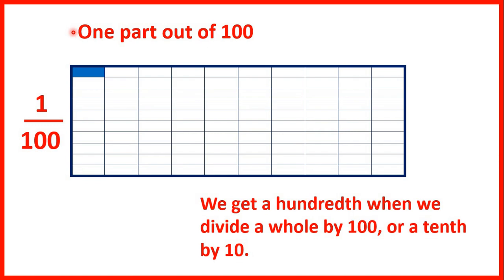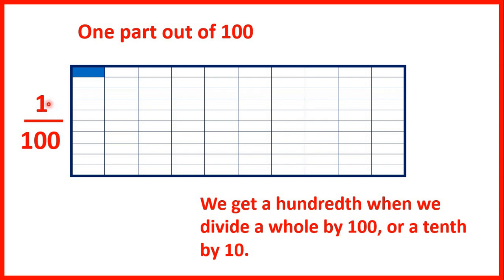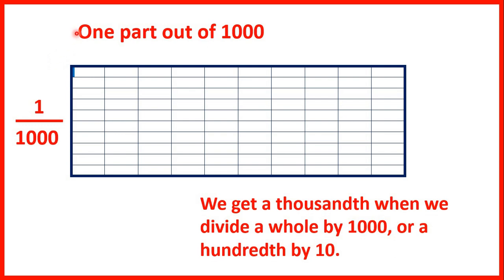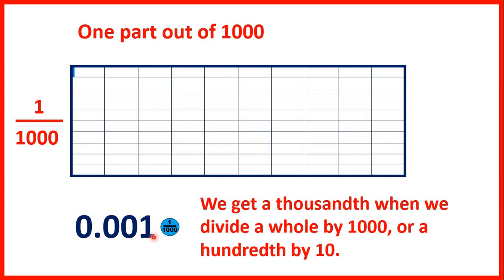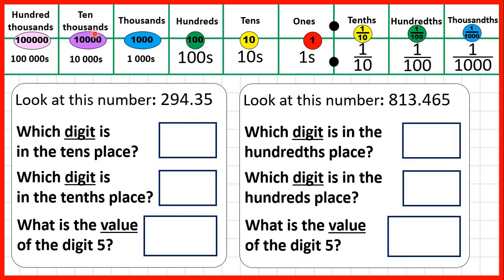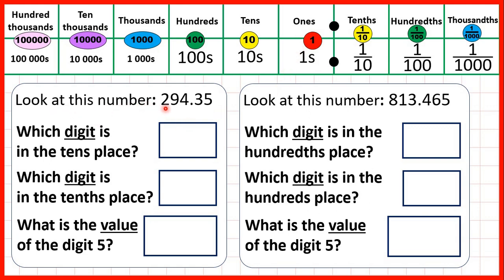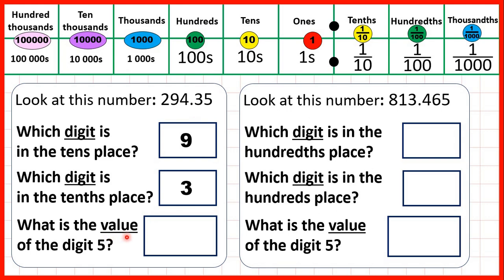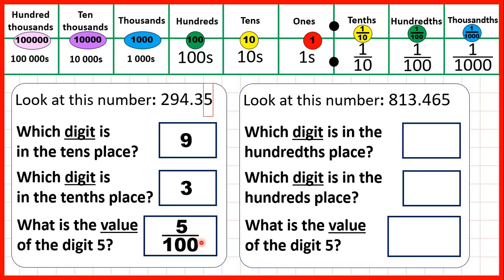Recognise tenths, hundredths and thousandths